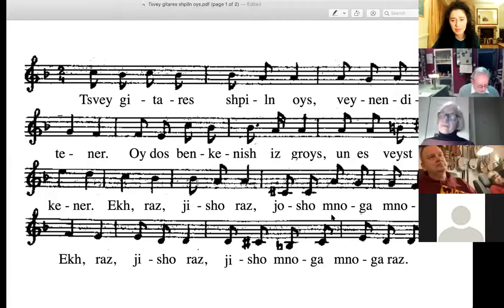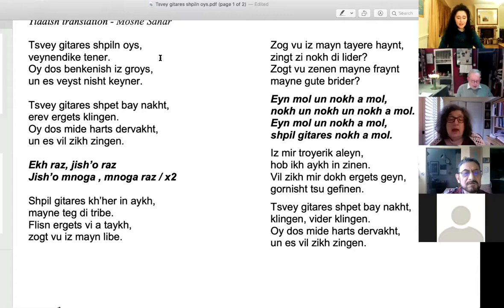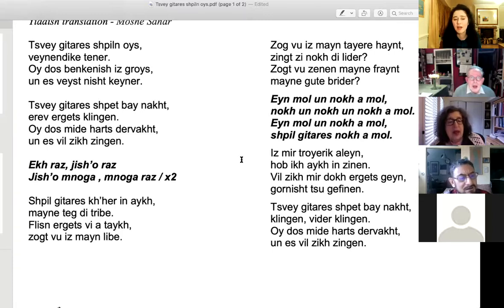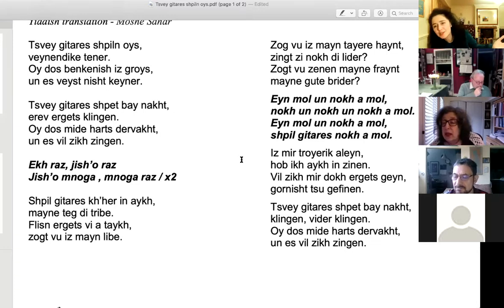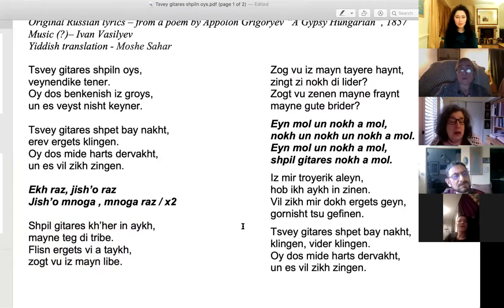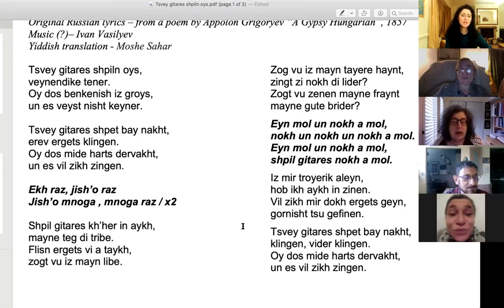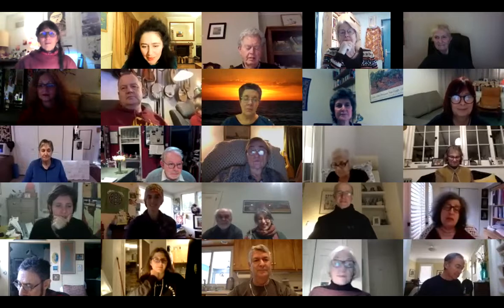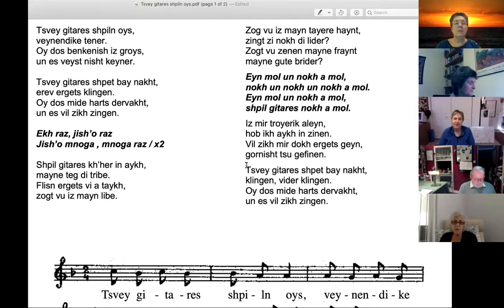Sing with Me 97 Yiddish Song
Monday 8 February 2021- SWM 97 - Yiddish song

A Yiddish song with a Gypsy melody and a Russian origin… - the history of this song takes us on a 164- year long  journey.
Appolon Grigoryev’s longer poem “A Gypsy Hungarian” (A Hungarian is a type of dance from the 19th century) describes a particular Gypsy choir performance which made a great impression on the authour. The choir was led by Ivan Vasilyev and soon after that their included a Romance with a fragment of this poem. So they co-wrote it in a non-direct way. The song made its way into Russian culture and spread all over Russia in a multitude of versions.

A century later, Moshe Sahar, a Polish poet, who lived in the USSR after the war and then ended up in Israel, wrote a free Yiddish translation of this song. This version was popularised by a David Eshet (Eisencraft), a Ukrainian born singer of Russian, Israeli, Yiddish and popular songs. It was included in his cycle of Soviet songs in Yiddish - Forbidden Songs - recorded during the Six Day War (1967). More recently, a Berliner Karsten Troyke, a Swedish actress Basia Frydman and many others have sung it.
Having gone through countries, languages, oppression and lots of change, this song still carries great emotional power, passion for love and music.